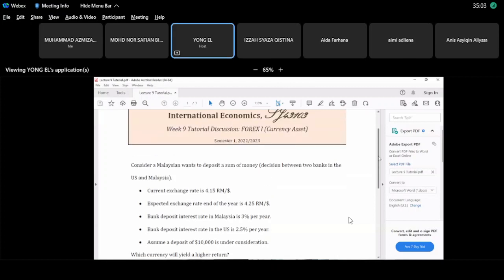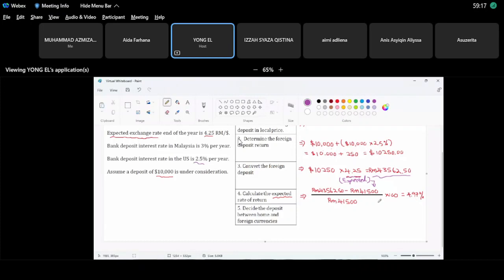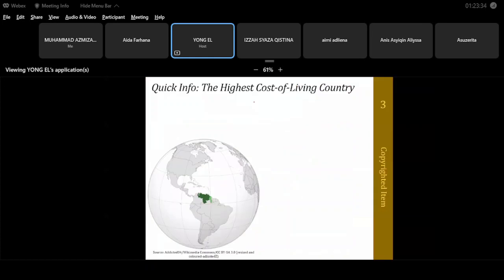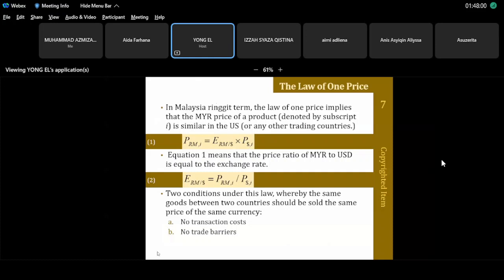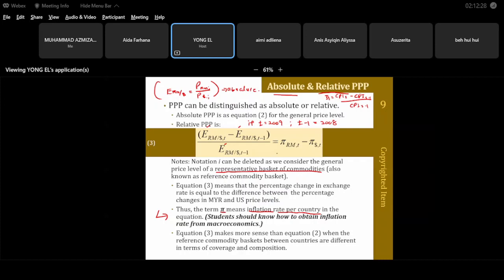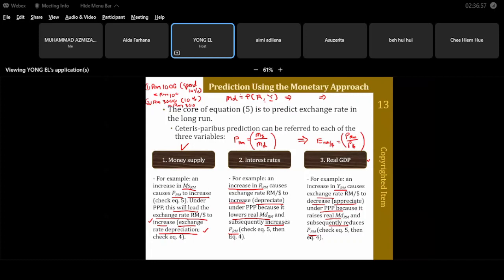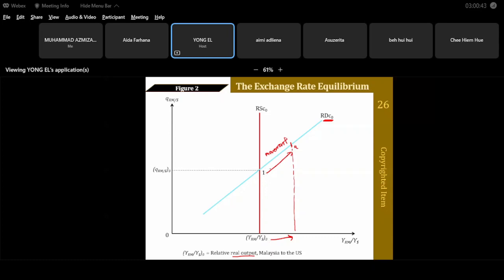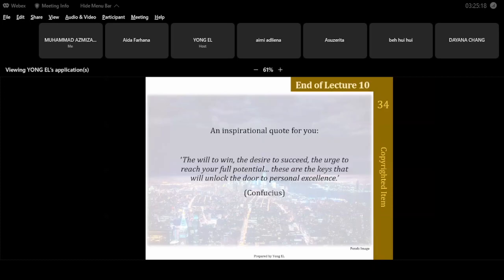INTERNATIONAL ECONOMICS WEEK (27/12/2022)